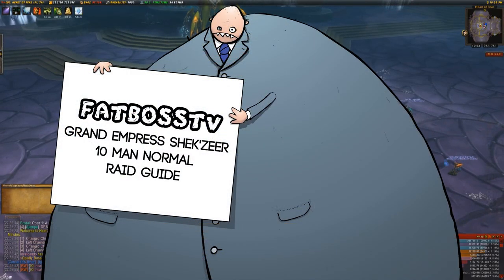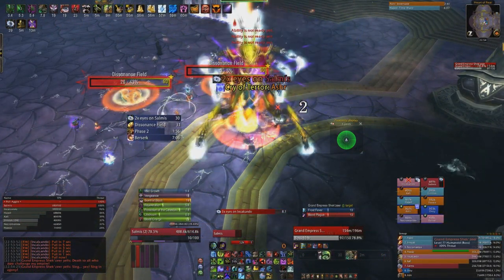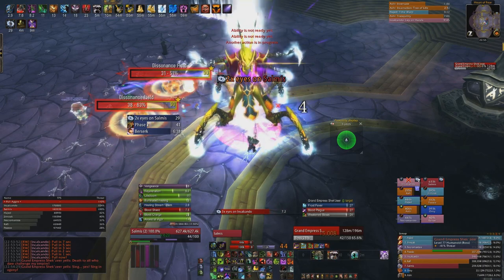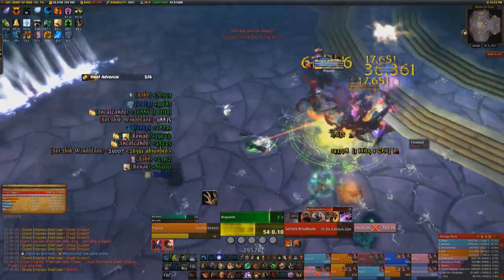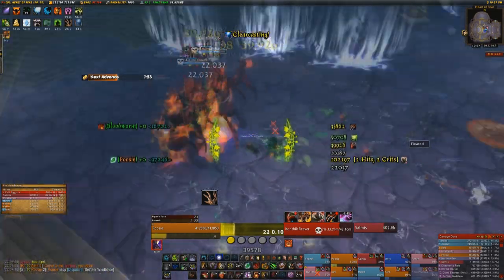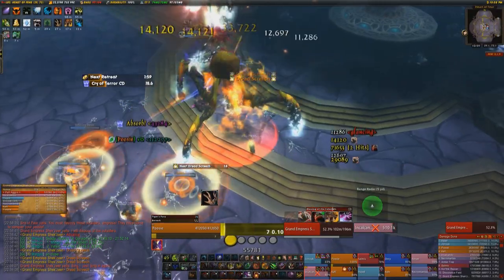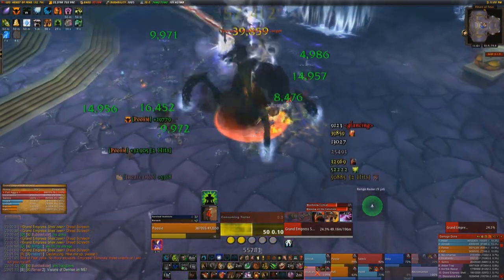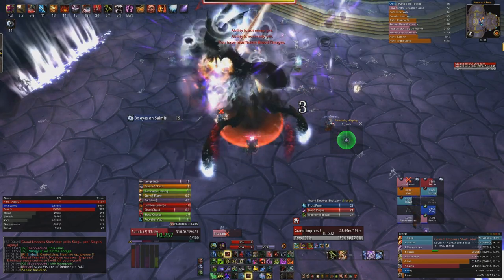Grand Empress Shek'zeer 10 Man Normal Heart of Fear Guide - FATBOSS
Thanks to Flat Earth Society, go check out the guild